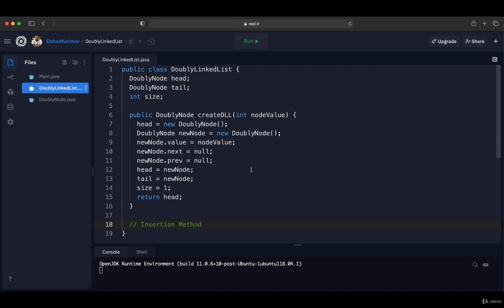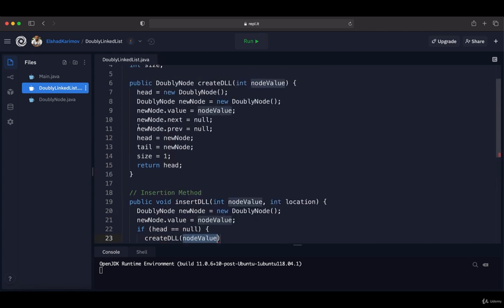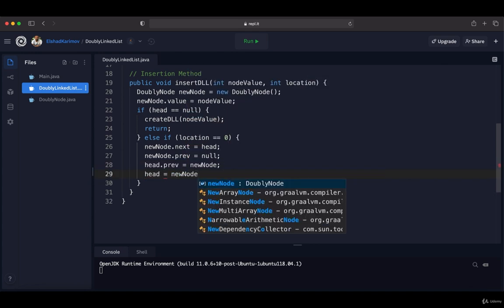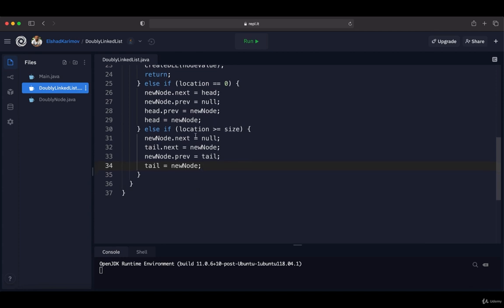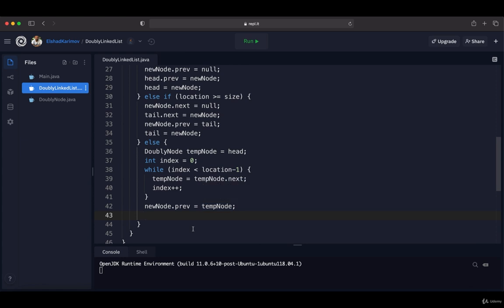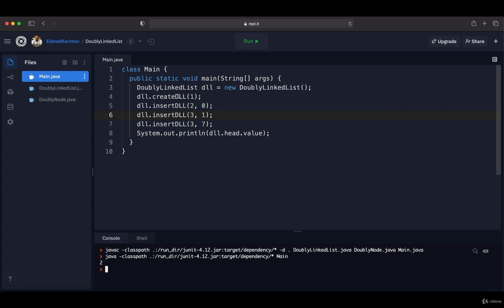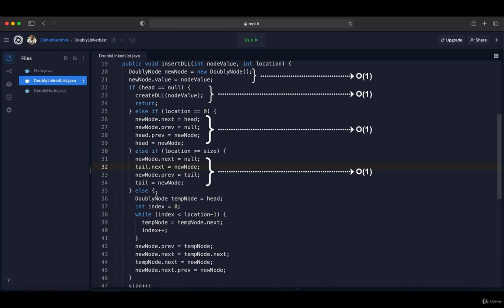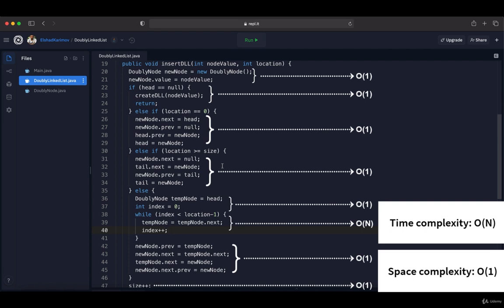004 Insertion Method Doubly Linked List